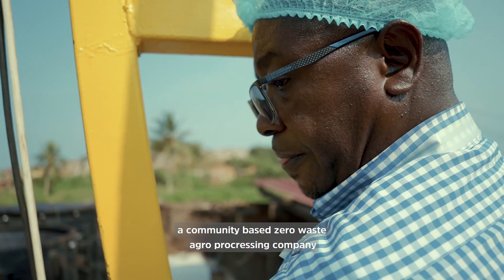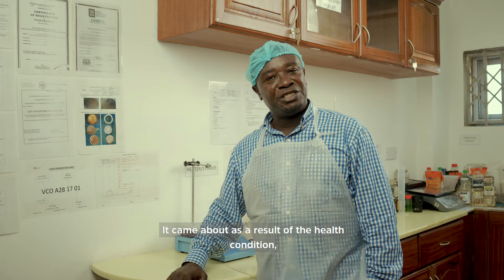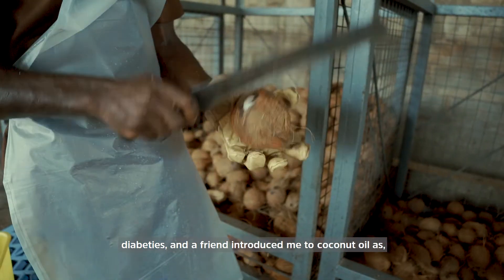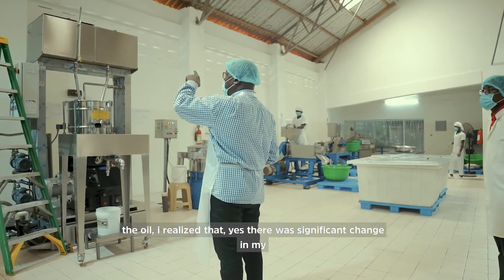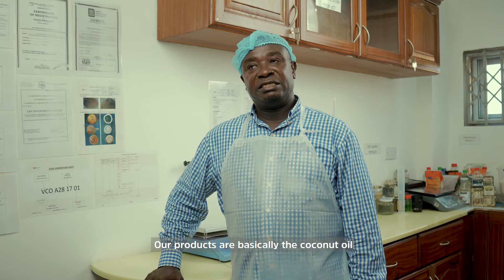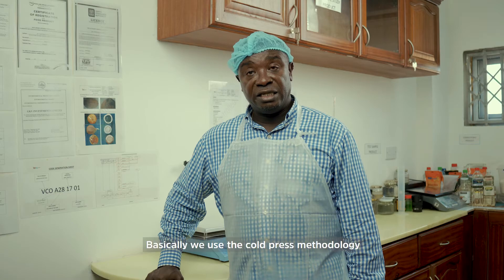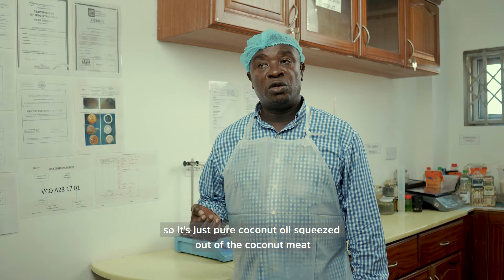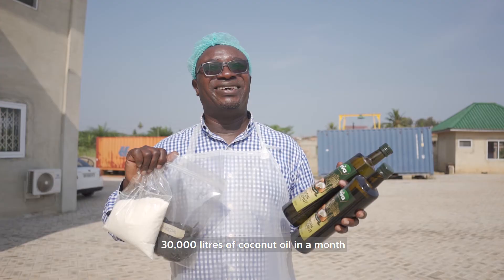Best Coconut oil from Ghana - ava coconut oil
ava is undoubtedly producing the best Coconut oil in Ghana. ava virgin coconut oil (VCO) is our authentic choice of virgin coconut oil.

It is gently extracted from carefully selected matured coconuts, freshly harvested from the finest Ghanaian certified organic coconut farms.